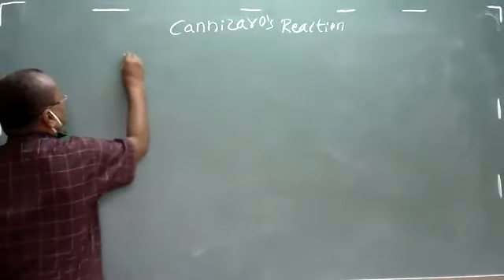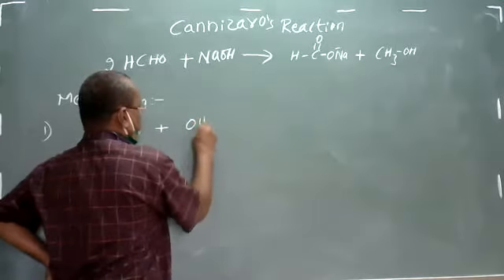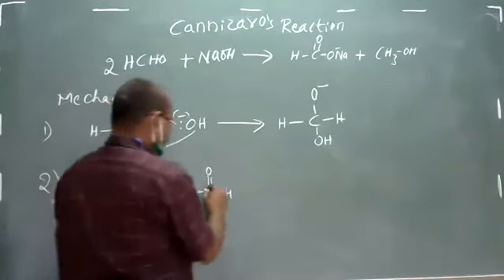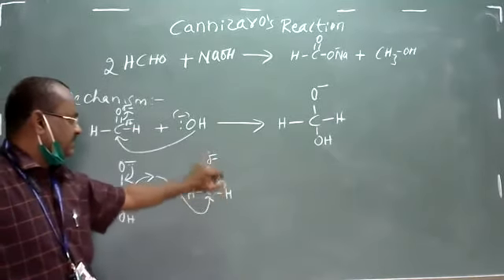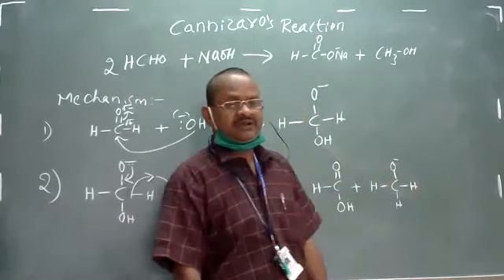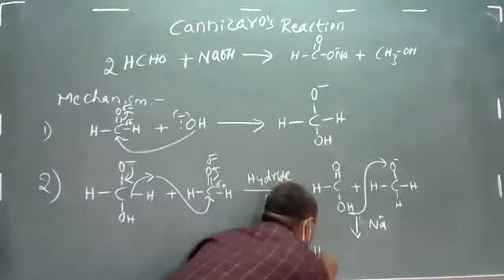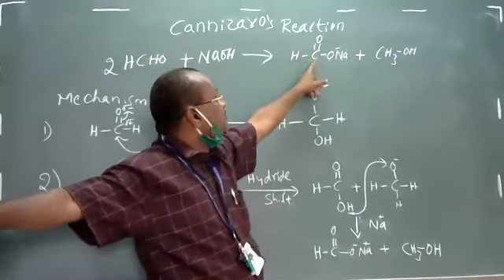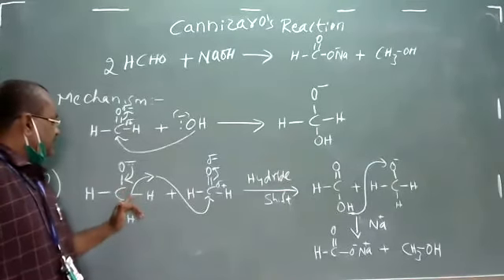Cannizaro's Reaction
Reaction Mechanism